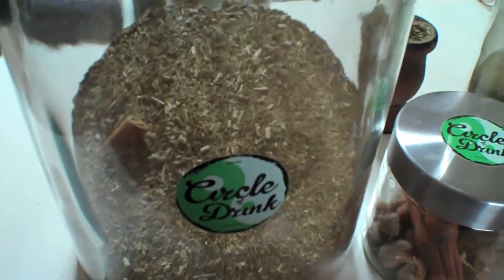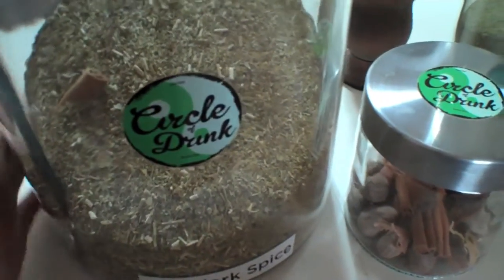How to Properly Store Yerba Mate